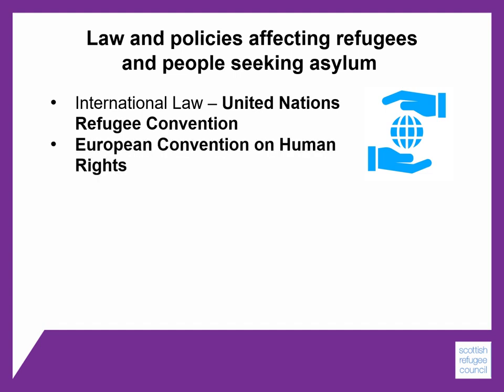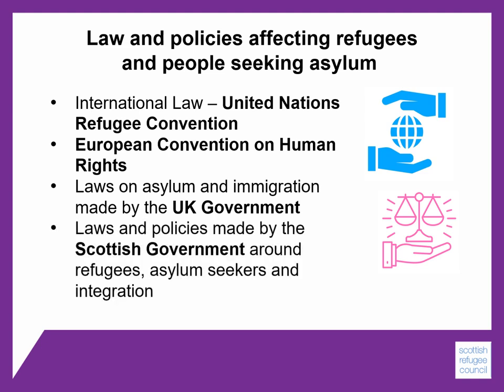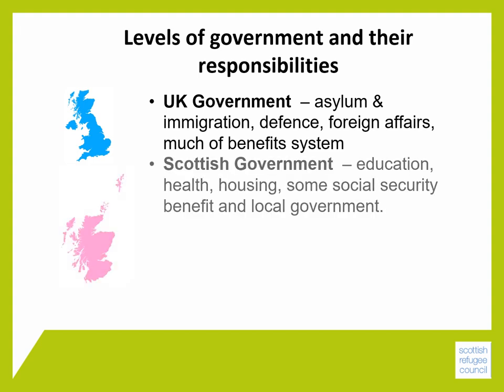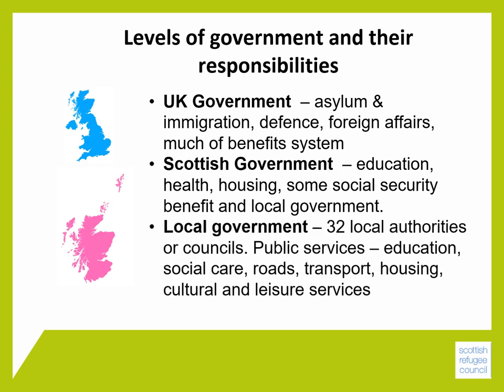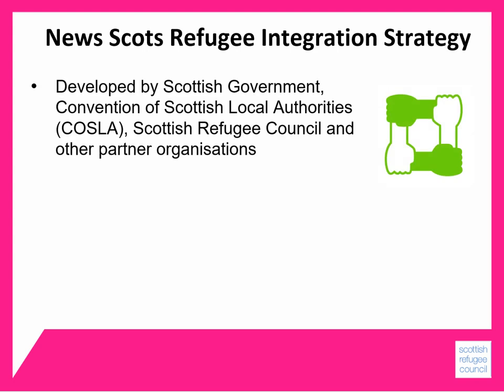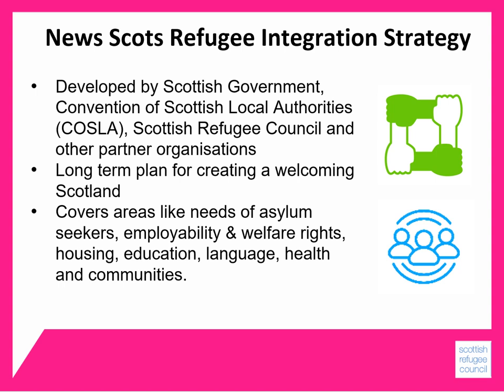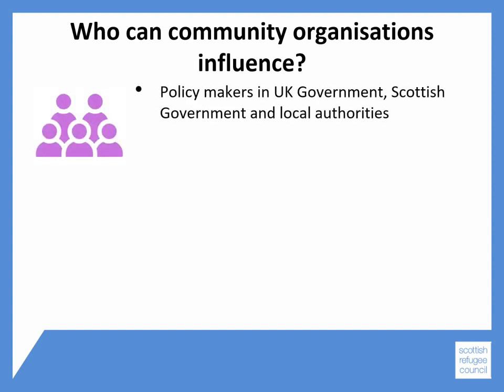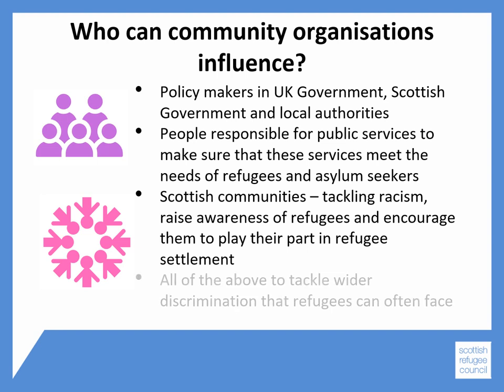Module 9 - Laws and policies affecting refugees and asylum seekers - BSCO